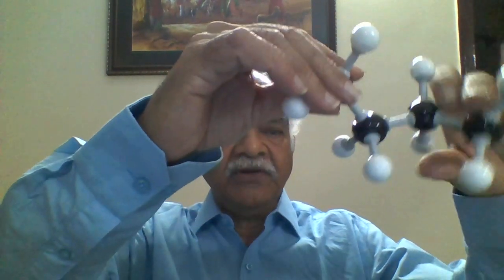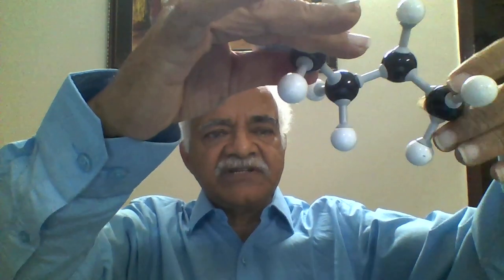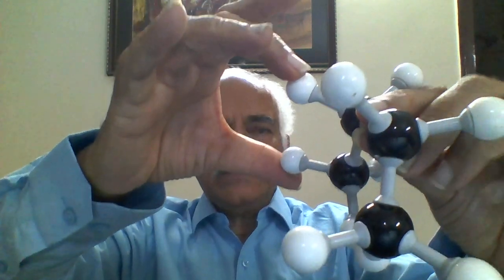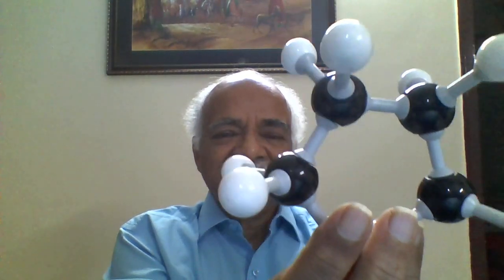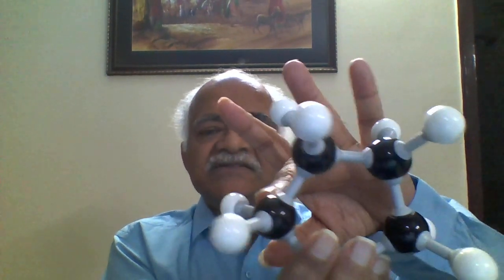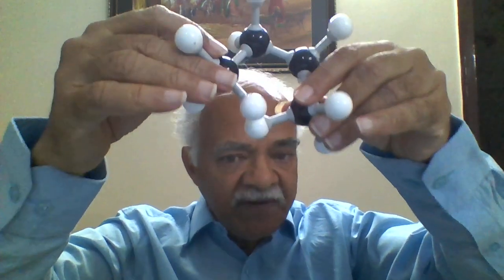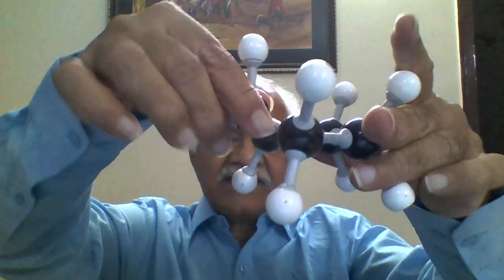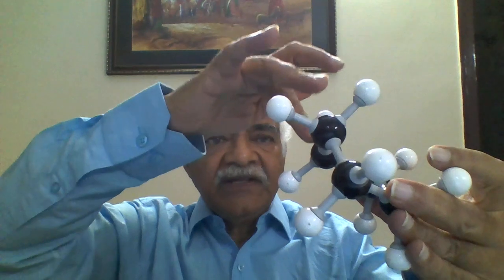Stereo chemistry part 5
In the world of organic molecules, we see a variety of molecular shapes. It is a fascinating world with variety. This video helps one to discover the conditions that help to form cyclic structures